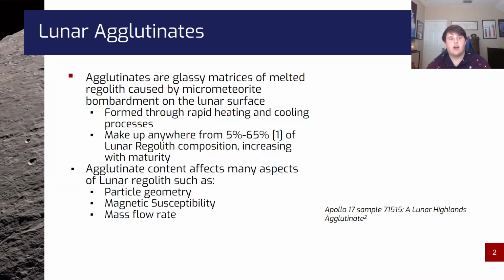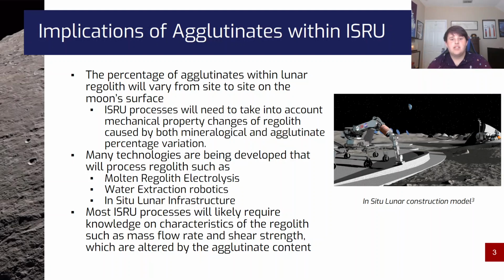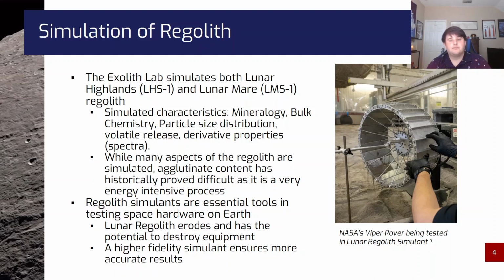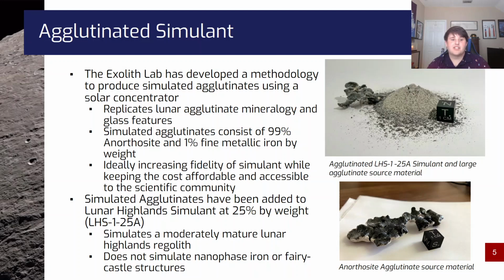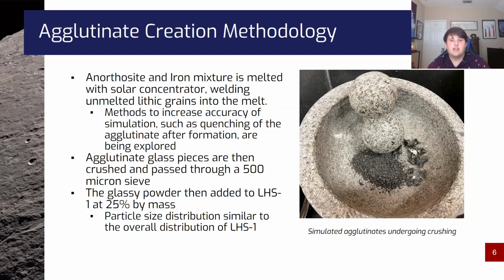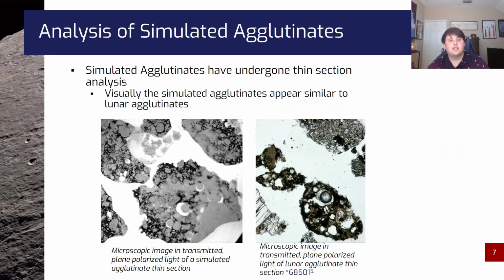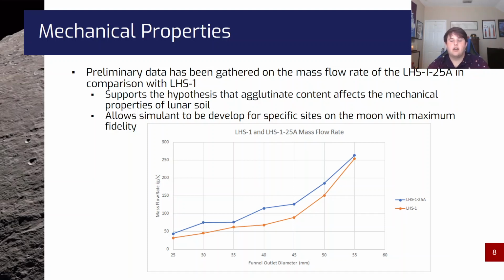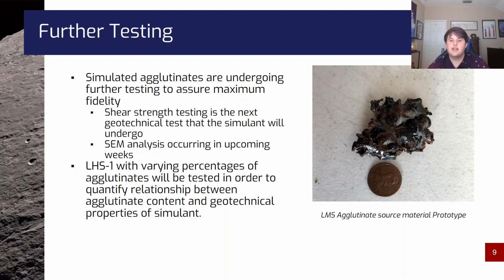High Fidelity Agglutinate Simulant